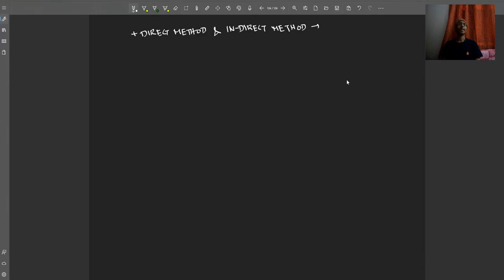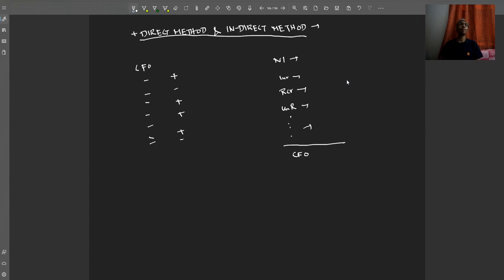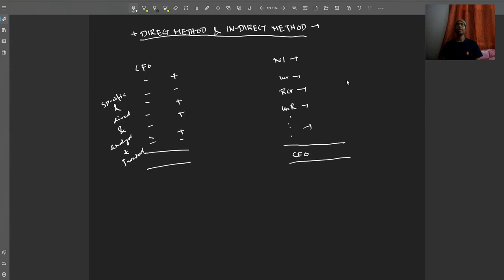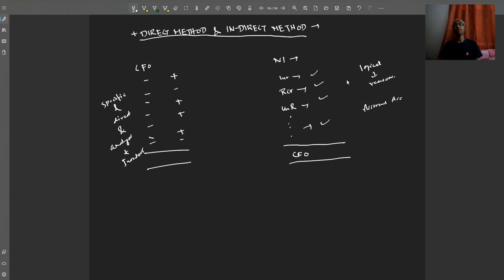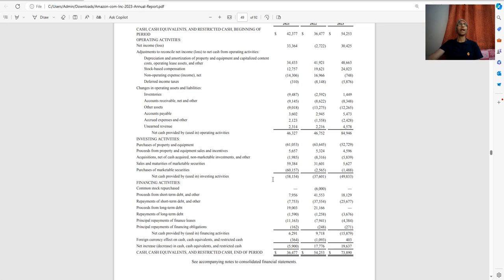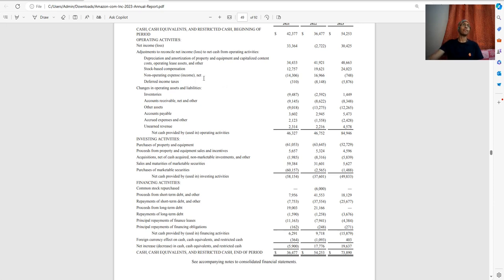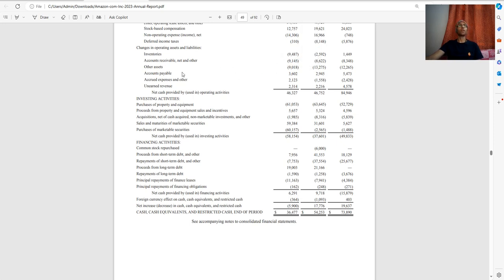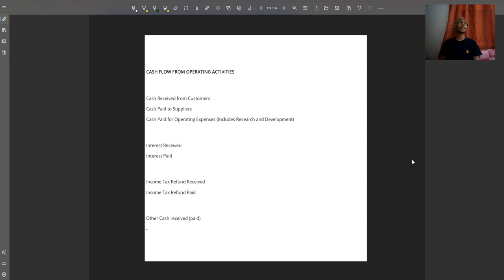Direct Method and Indirect Method of Cash Flow Statement Representation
Topics Covered in this video:

Direct Method and Indirect Method Cash Flow Statement Format